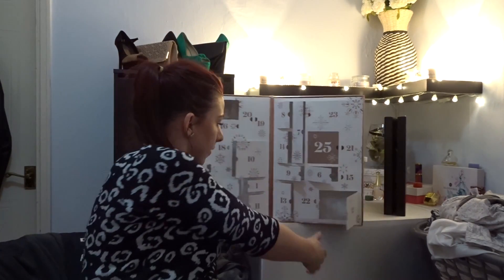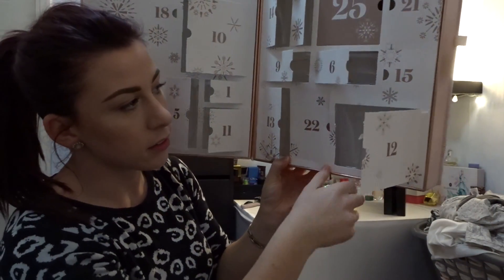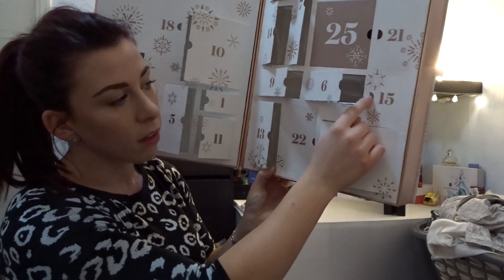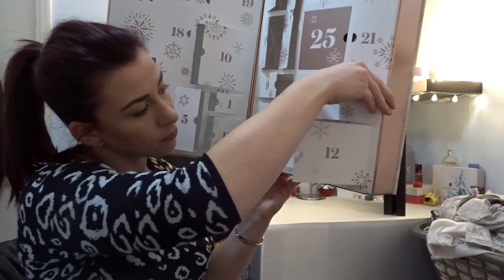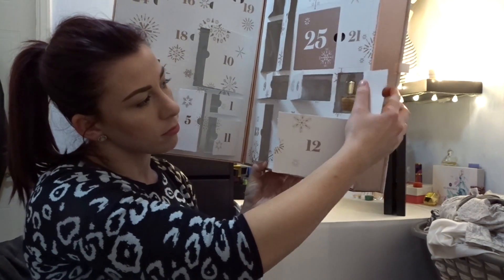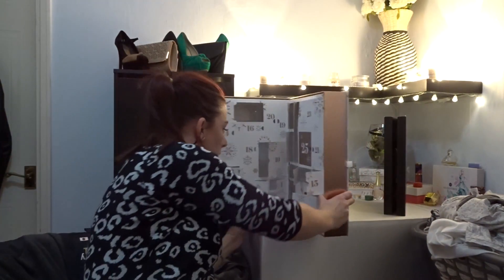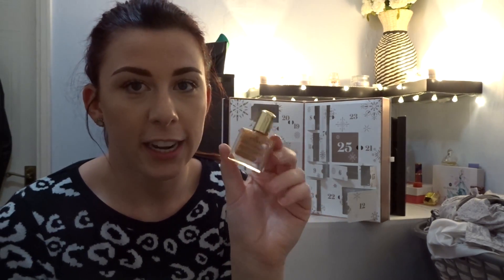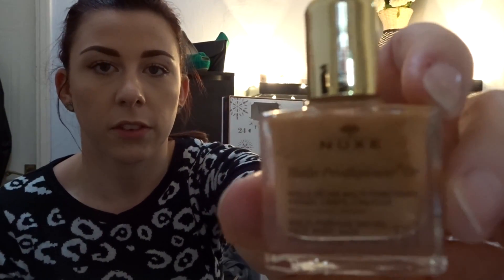Christmas Beauty Calendar - Look Fantastic - 15th December - I CAM Makeup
Hi Everyone. 🎄🎅🏼Merry Christmas!🎅🏼🎄

Look Fantastic - High End Opening Day 15 - December 15th